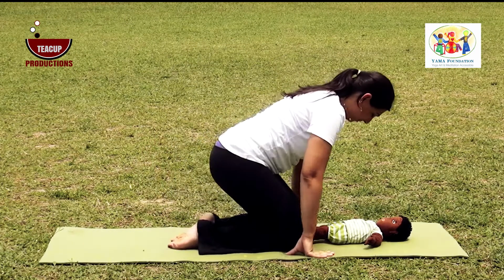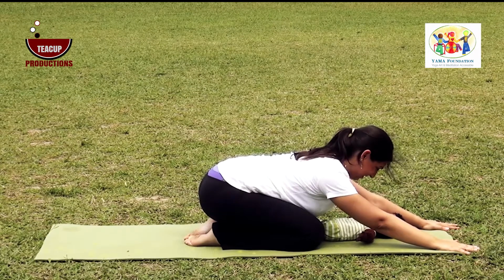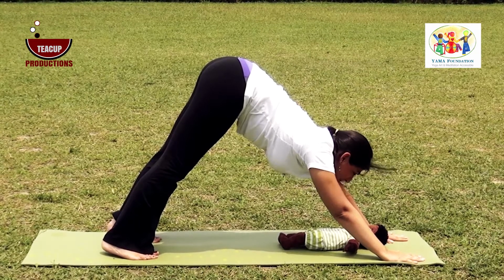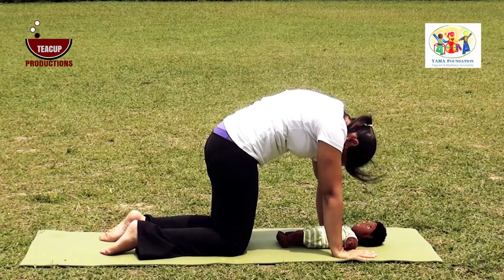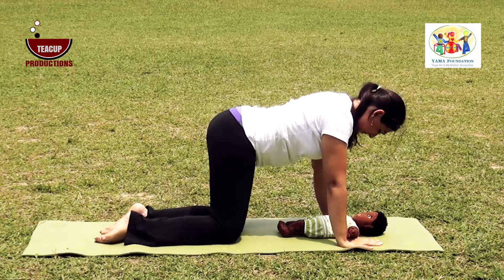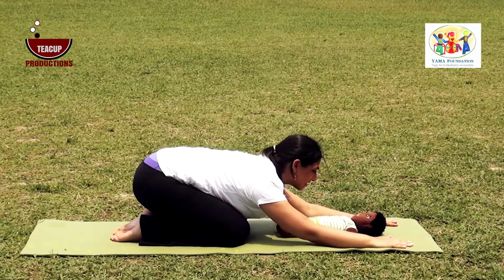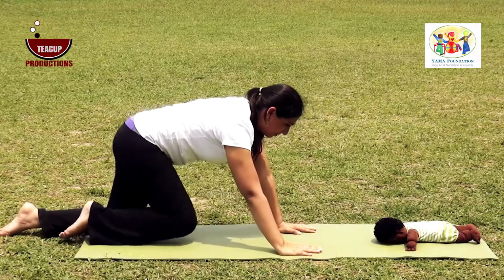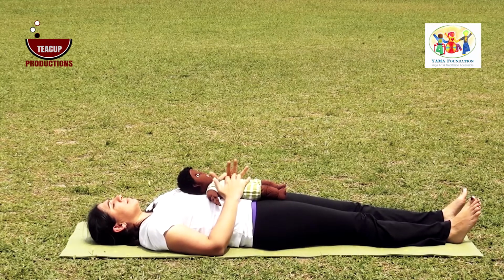Postnatal Mom & Baby Yoga Sequence - Feel good in five minutes (EP08)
Welcome to YAMA Foundation's series of Accessible Audio Yoga, episode 8. New mothers are often isolated and need simple quick ways to exercise while being attentive to baby's needs. This easy sequence can be practiced anytime and is short enough to manage a baby's schedule and thorough enough to feel better in body and mind.

Yoga for new mothers. Postnatal Yoga. Mom & Baby Yoga.

YAMA Foundation is a non-profit organisation that makes yoga, arts and meditation accessible to Hong Kong's most vulnerable.